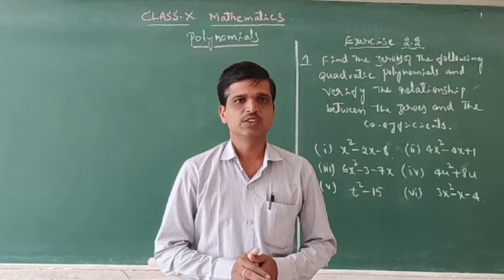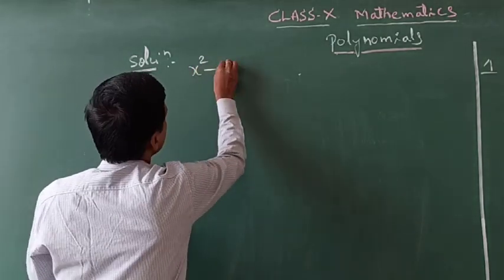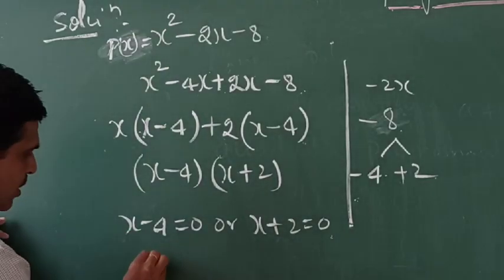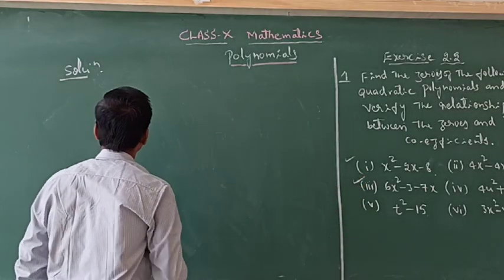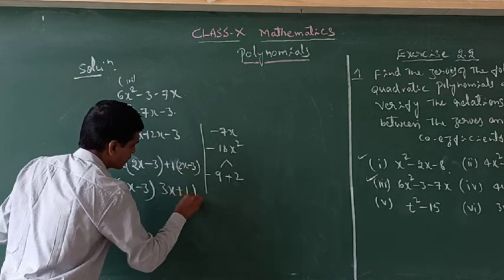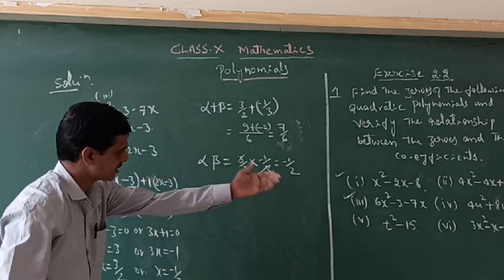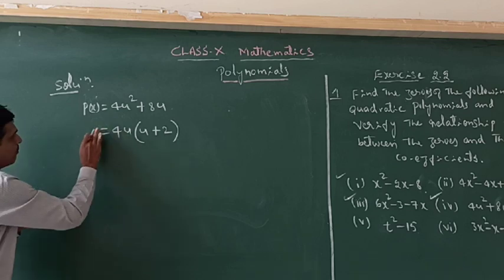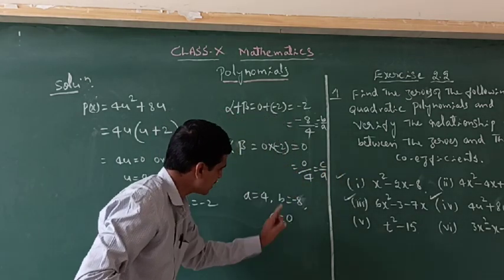KRCS-Mr.Prabhu R presents Polynomials | Exercise 2.2 for Class X